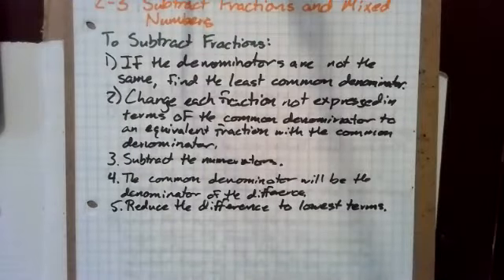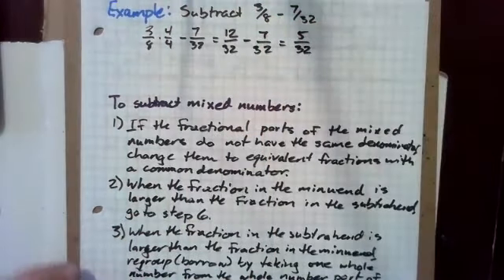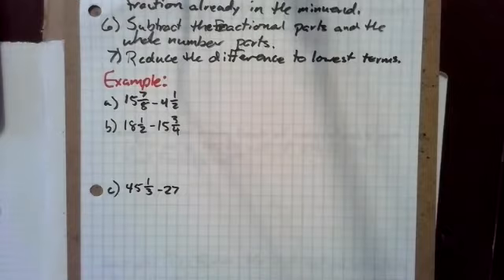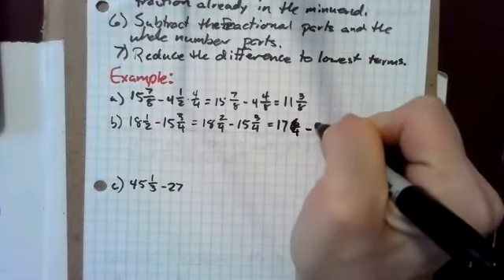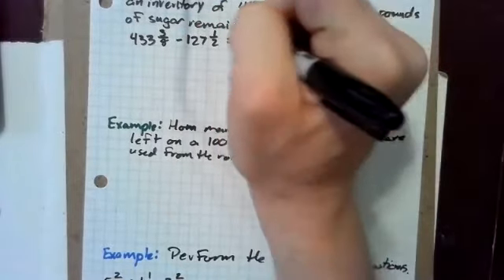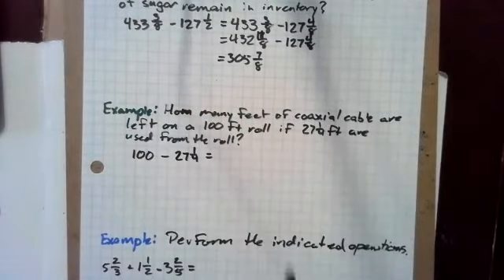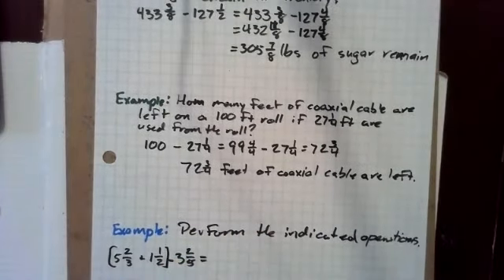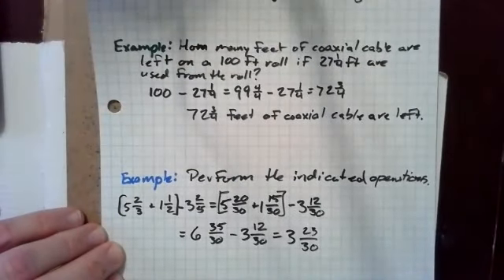Tech Math I 2-3 pt. 2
Subtract Fractions and Mixed Numbers